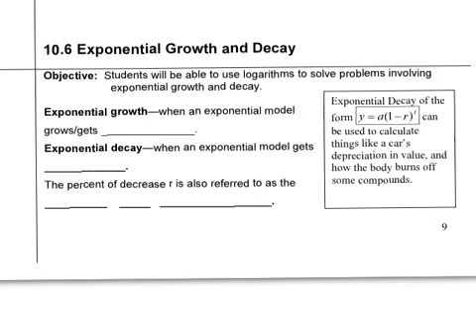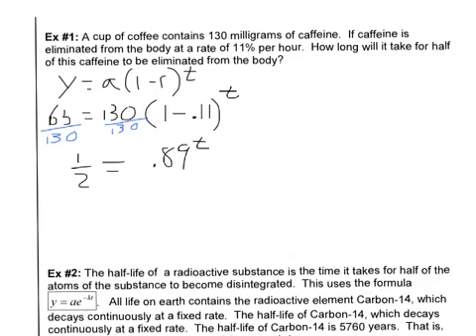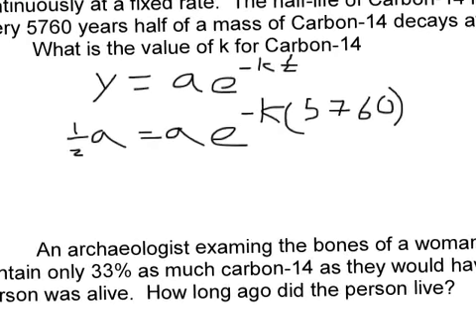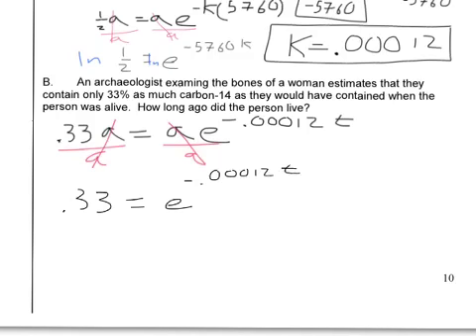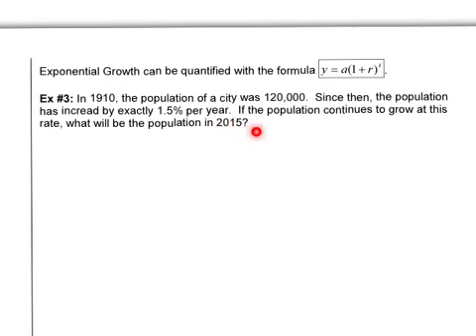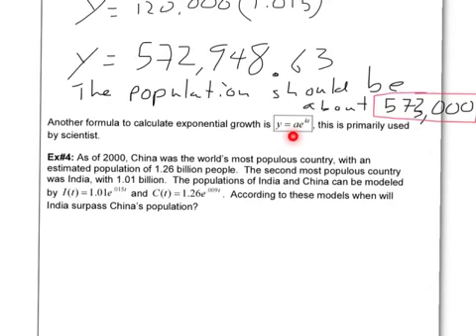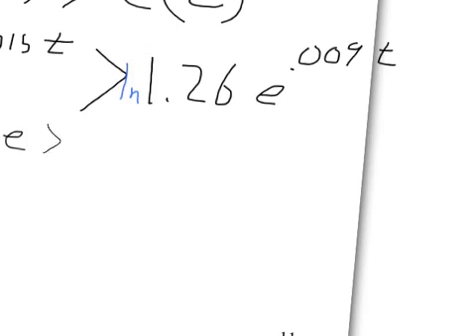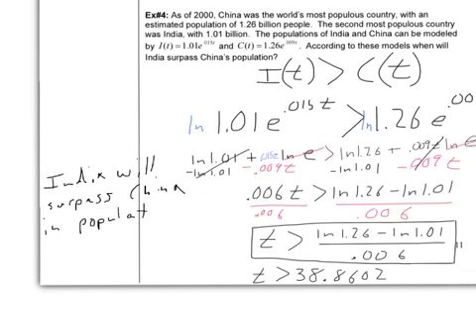A2 10.6 Exponential Growth & Decay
A2Ch10Videonotes